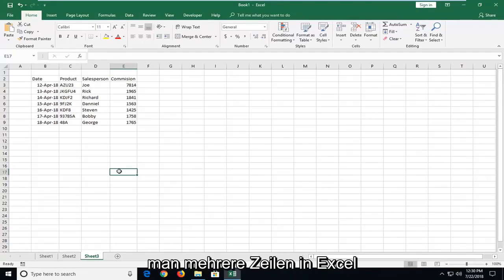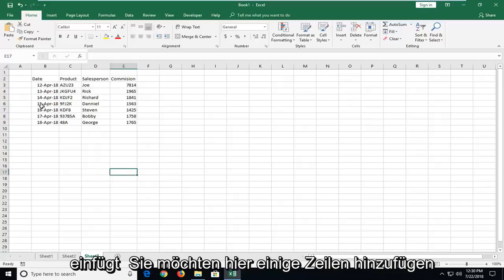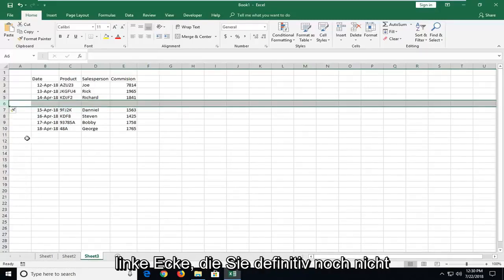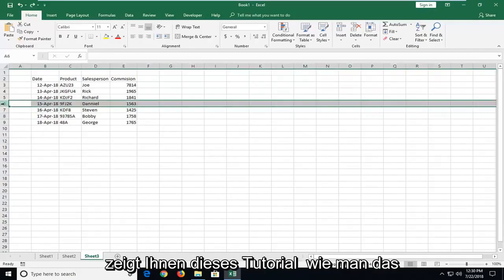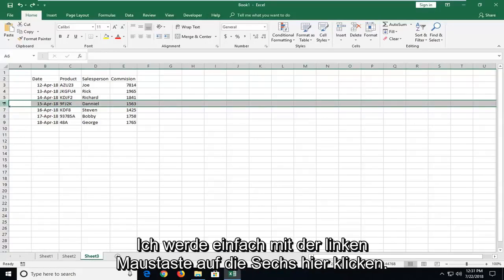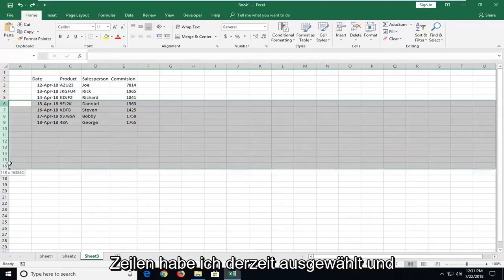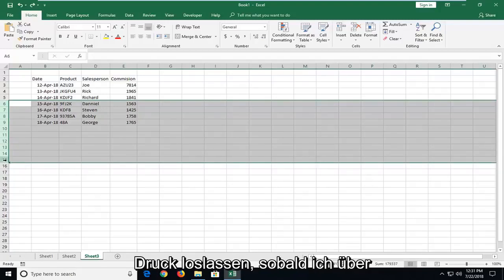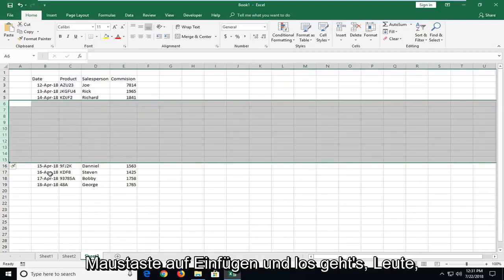Excel: Mehrere Zeilen einfügen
Fügen Sie schnell mehrere Zeilen in Excel ein. Dieses Tutorial zeigt Ihnen, wie Sie schnell eine einzelne Zeile in Excel einfügen können, indem Sie eine einfache Maus-Verknüpfung verwenden.